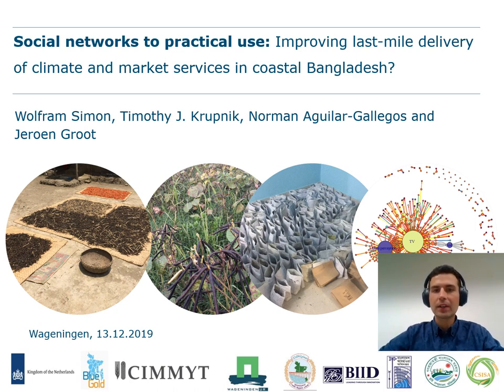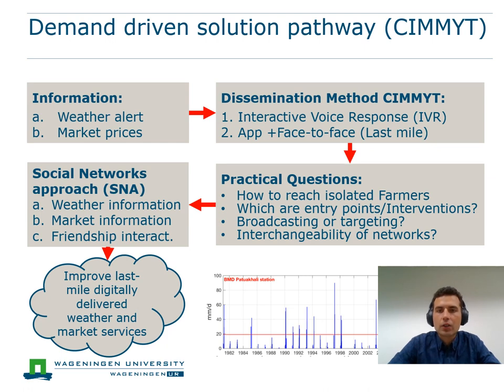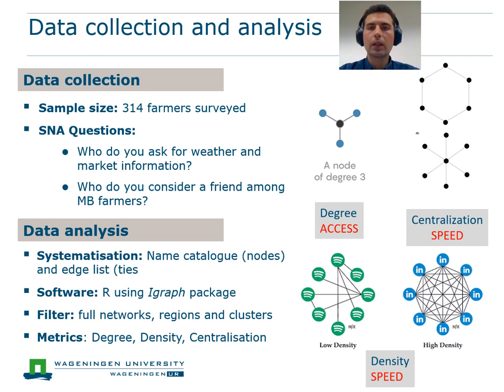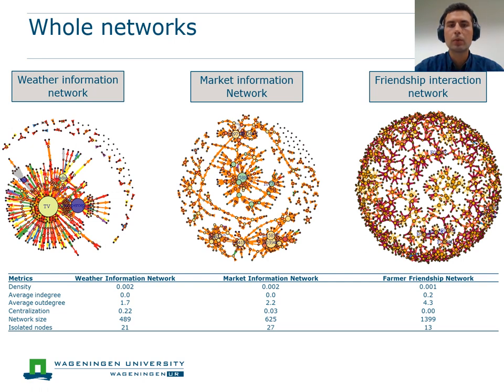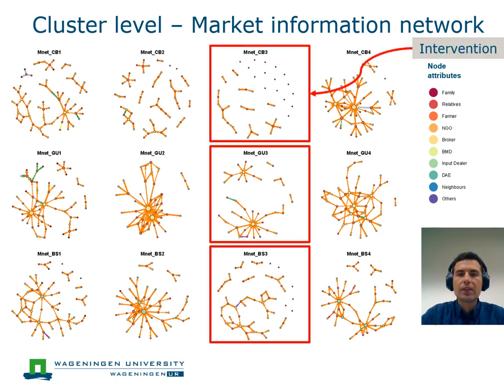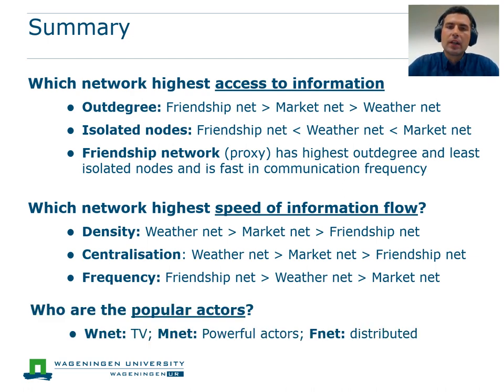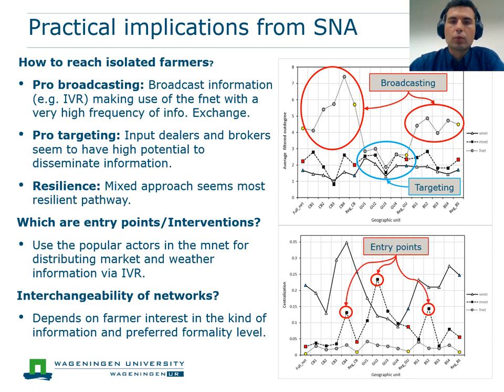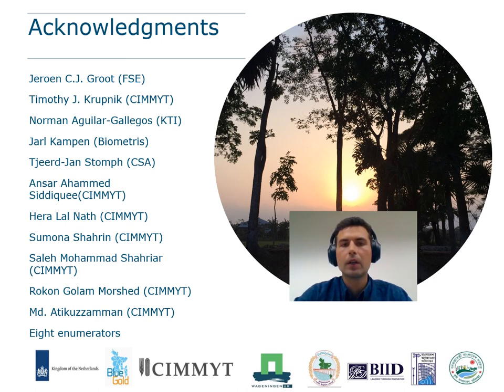Social networks to practical use (Bangladesh)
Social networks to practical use: Improving last-mile delivery of climate and market services in coastal Bangladesh?
This presentation is about how to improve climate and market services for mung bean in coastal Bangladesh by using social network analysis.